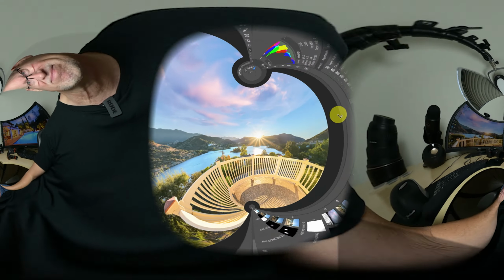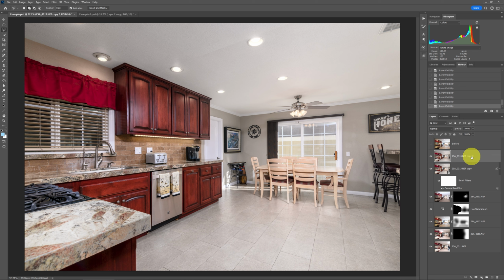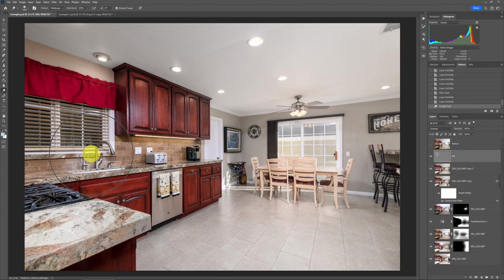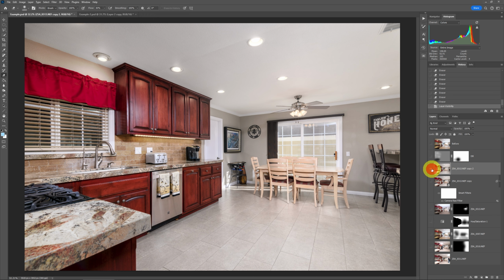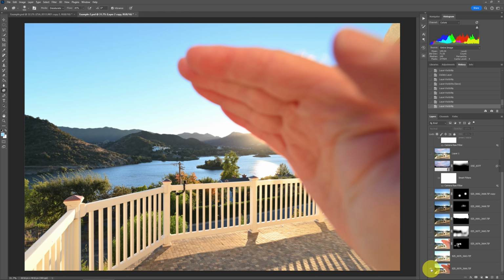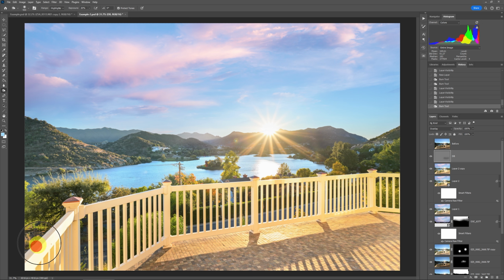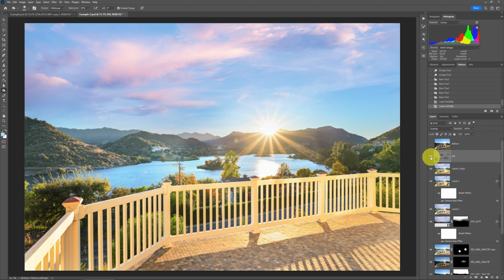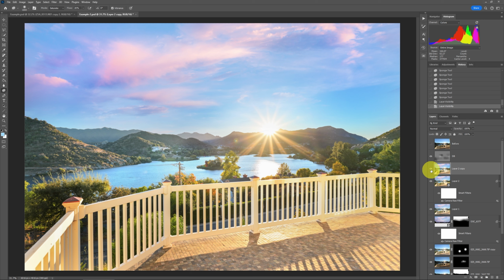How to Control Light in Your Photos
In this tutorial I show easy, accurate, and flexible ways to control lighting sources in your photos using often-overlooked but well-trusted techniques including dodge, burn, and sponge. Below are links mentioned in the video:

My books on real estate photography:

Mastering Color in Photography: